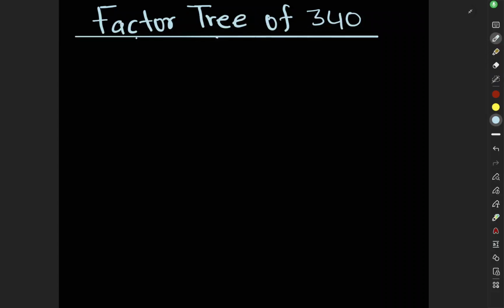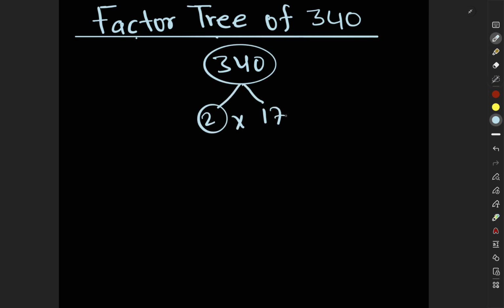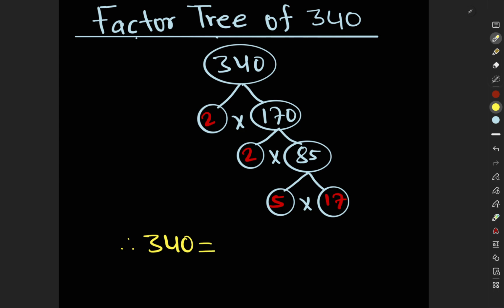Factor Tree of 340 l Tree Factor of 340